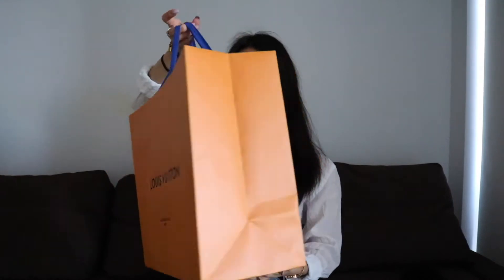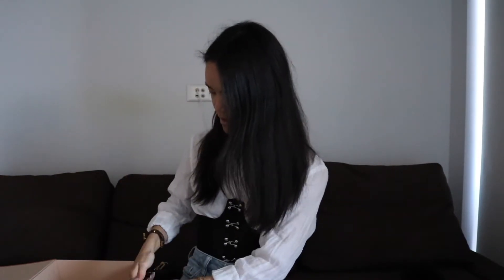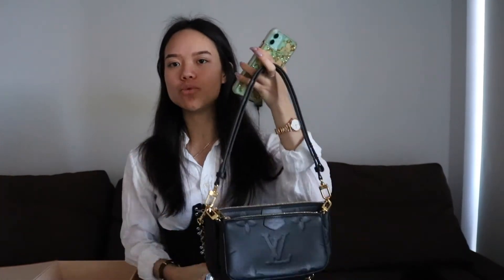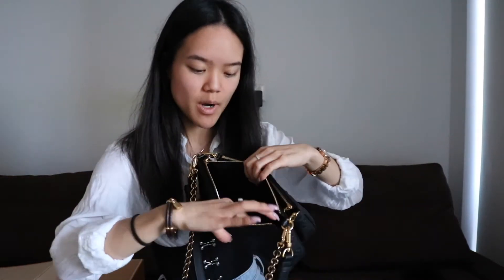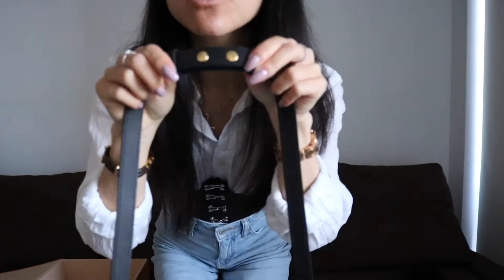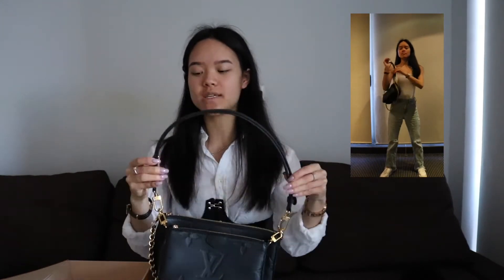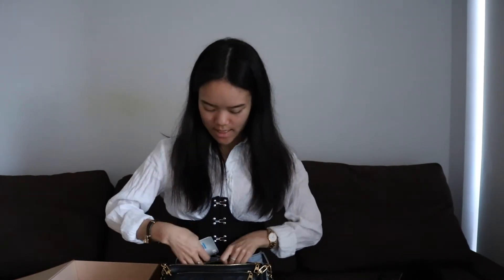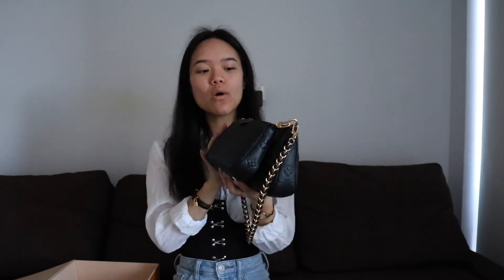Louis Vuitton Multi Pochette Accessoires | Unboxing + Mod Shots + What Fits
🖤 LOCATION LINKS 🖤
Let’s take a look at the Louis Vuitton Multi Pochette Acessoires in the Black Monogram Empreinte Leather which is a variation of the original Louis Vuitton Multi Pochette Acessoires in Monogram Canvas which was an instant sellout and converted piece. Does this bag live up to the hype? Let’s see!

Jeans: Uniqlo Women High Rise Skinny Flare Ankle Jeans
White Top: H&M Oversized Cotton Shirt